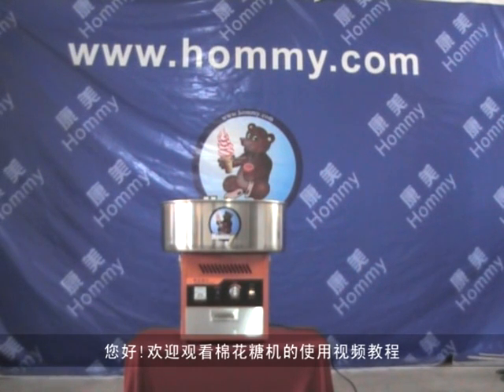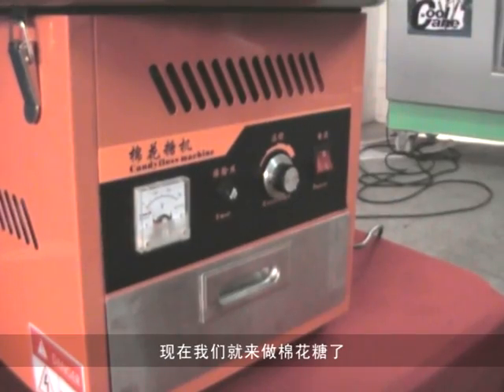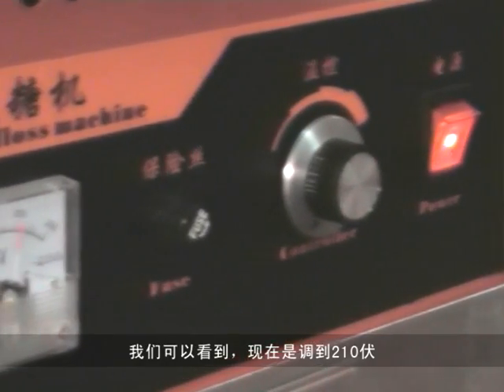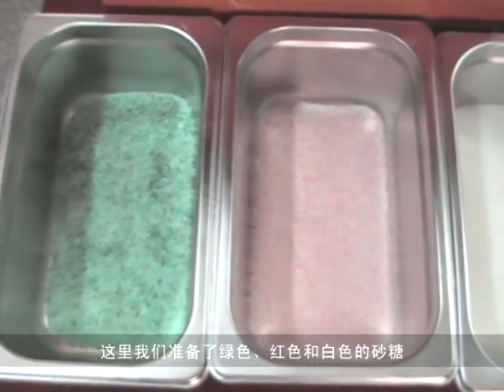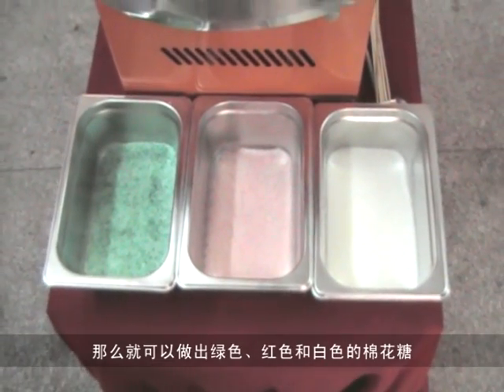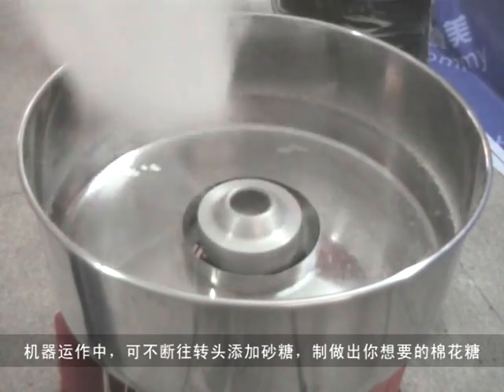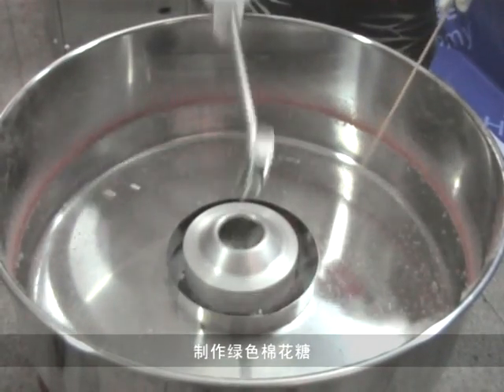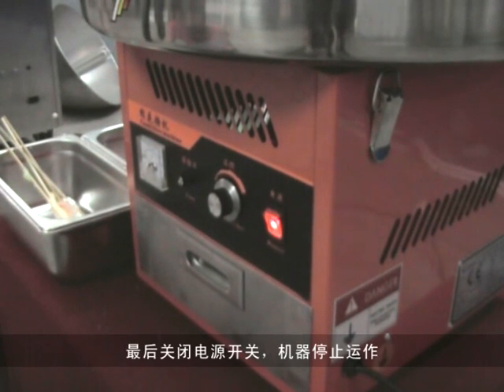table top cotton candy machine, small contton candy machine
our company is hommy and we are manufacture contton candy machine , if you are interesting please contact with us , my e-mail : or you can add my wechat or whatsapp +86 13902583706 .